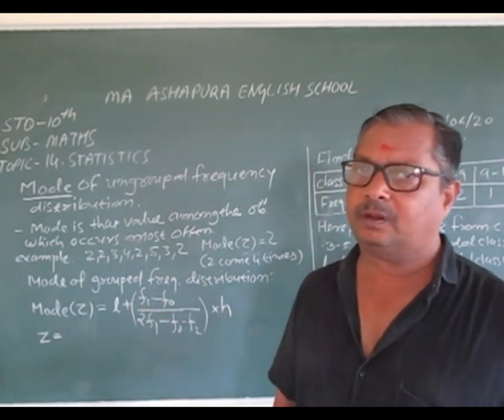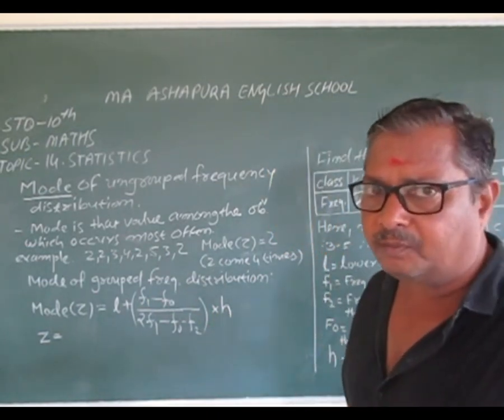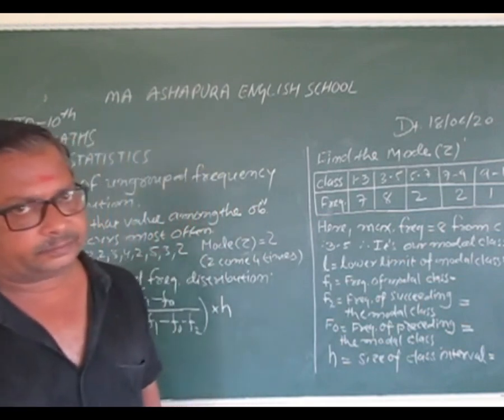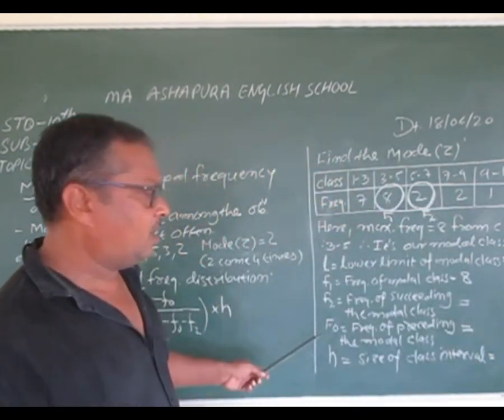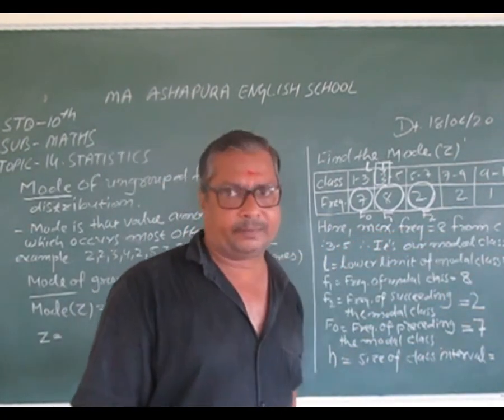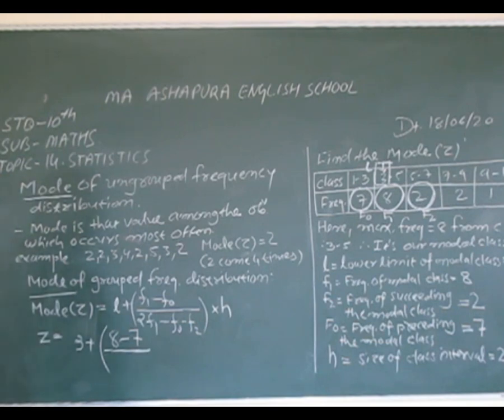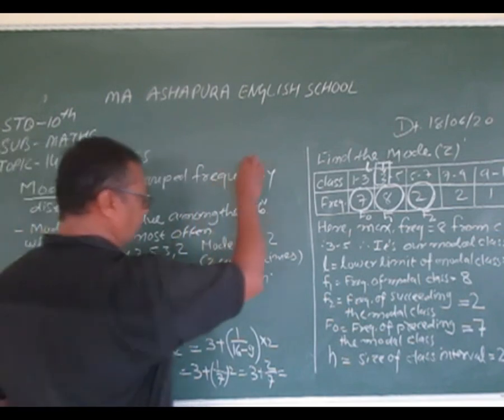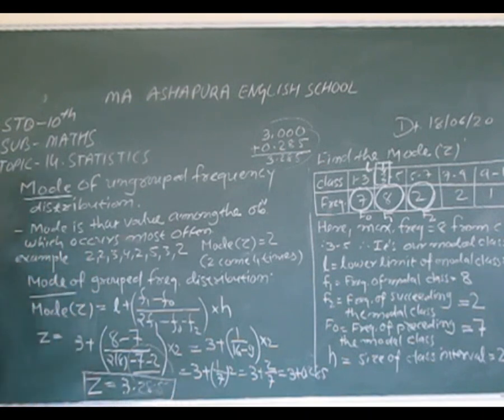STD 10th EM SUB MATHS CH 14 STATISTICS PART 6 JATIN SIR